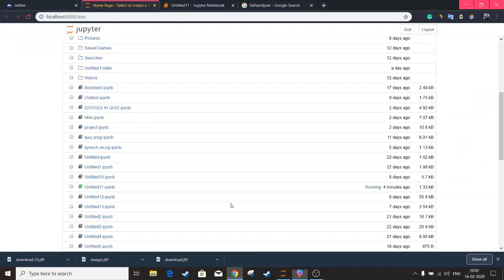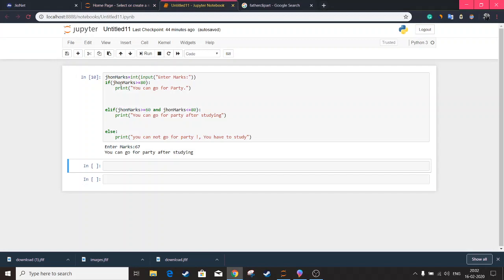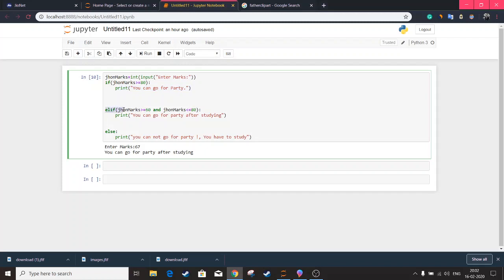Python If Else Explained in 2 mins only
In this video we are going to learn about Conditional statements In python:
1.)IF: The basic syntax of if is
If(condition):
           *ARGUMENT

2.) ELIF: Elif is used when we have o add another if statement in our code so instead of using else if we use elif
basic syntax is
Elif(Condition):
         *argument

3.)ELSE: If u have given condition for if statement and  You put an else the else will cover all the remaining conditions.
basic syntax:
 else:
     *argument